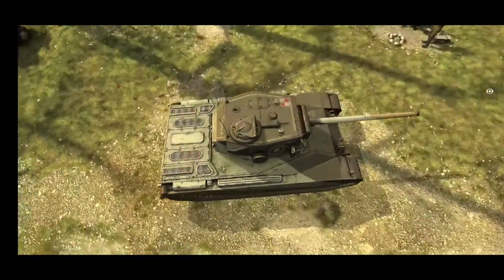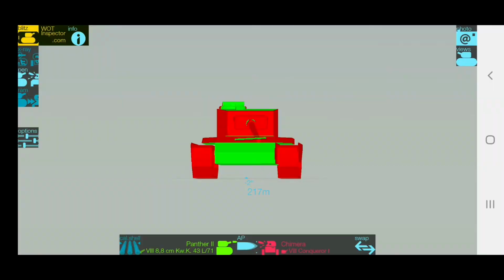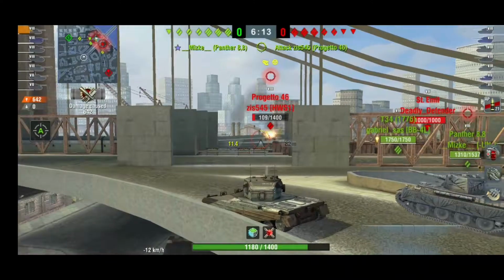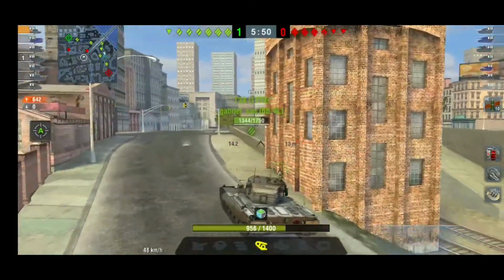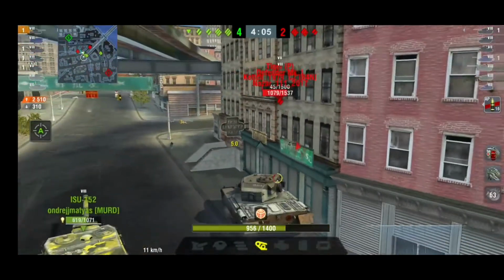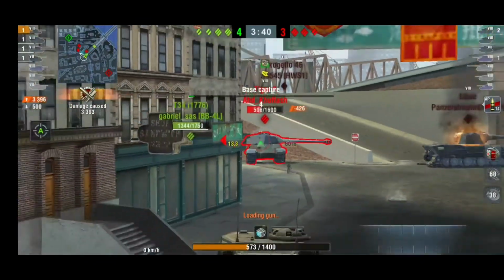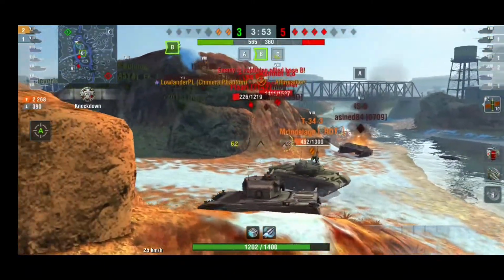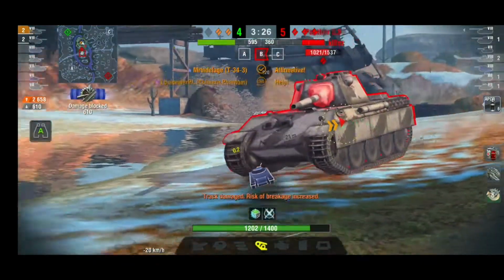WoT Blitz || Chimera |My Personal Favorite| - Review, Tactics and Gameplay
Welcome back to channel! Today we gonna take a look at Chimera, Tier 8 British medium premium tank. Hope you will enjoy the video and catch you all on the battlefield!